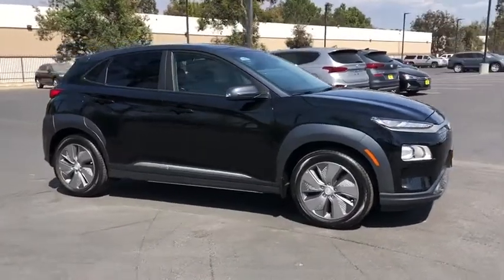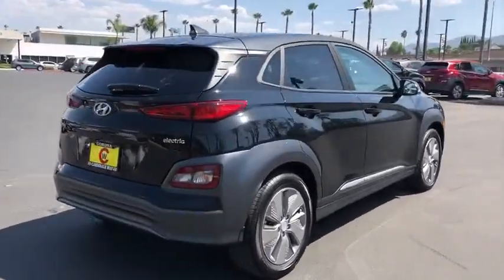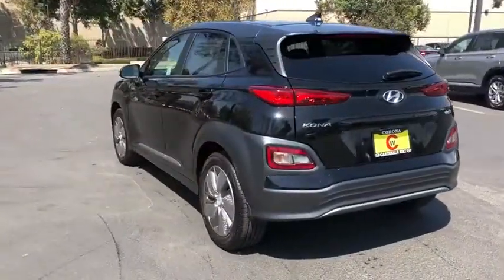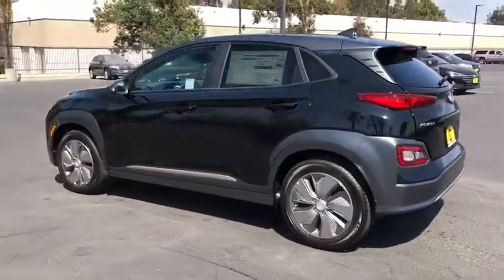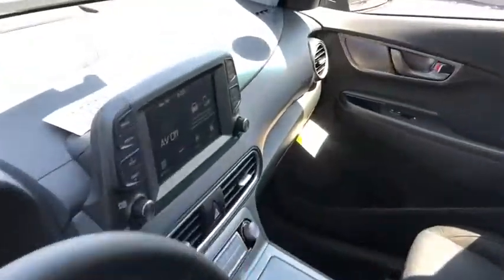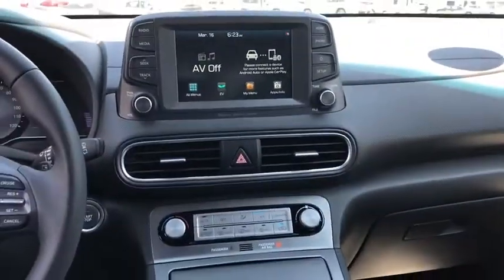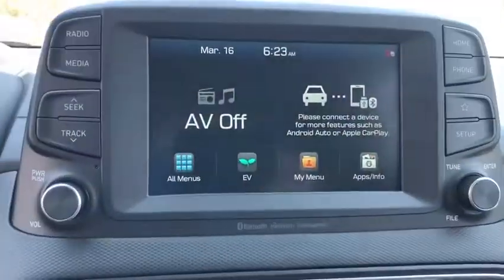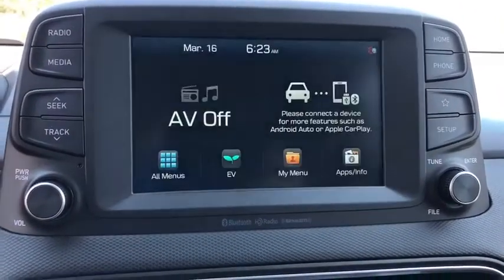2021 Hyundai Kona EV Riverside, Temecula, Loma Linda, Orange County, Corona, CA H9920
Ultra Black w/Gray Roof New 2021 Hyundai Kona EV available in Corona, California at Cardinale Way Hyundai Corona. Servicing the Riverside, Temecula, Loma Linda, Orange County, CA area.
2021 Hyundai Kona EV SEL - Stock#: H9920 - VIN#: KM8K23AG1MU098935

 Price does not include sales tax, license fees, $80 Doc and any other government fees.  Dealer installed accessories extra.  Price includes: $500 - Event Cash . Exp. 09/08/2020